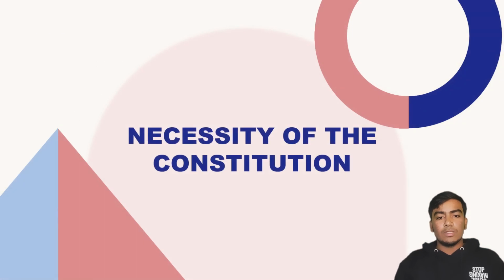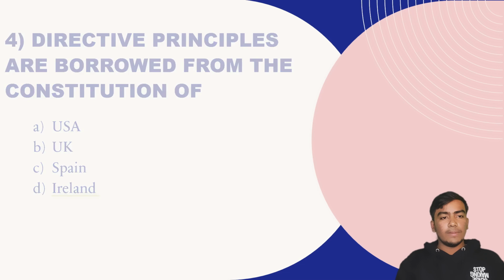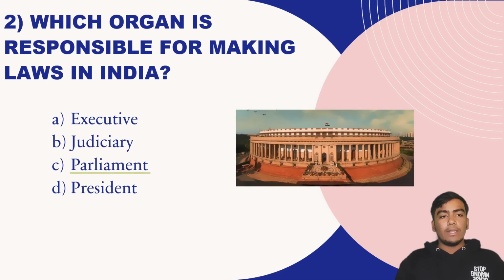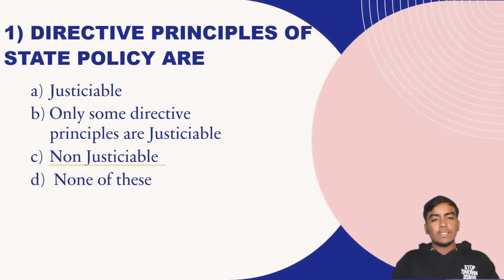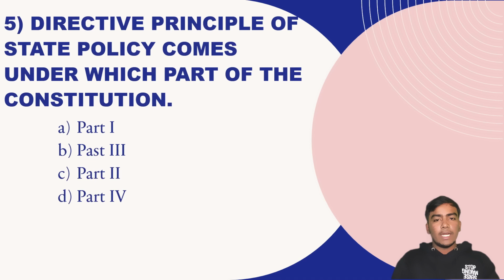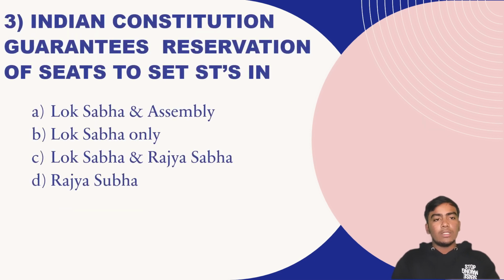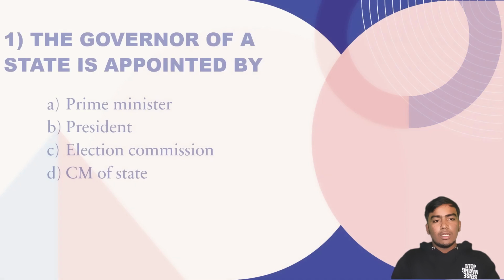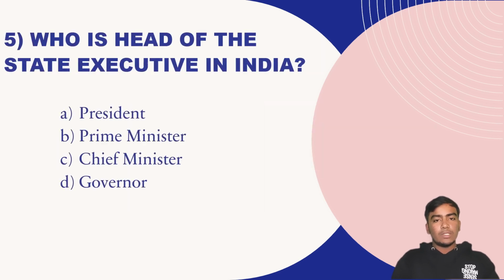Constitution Of India